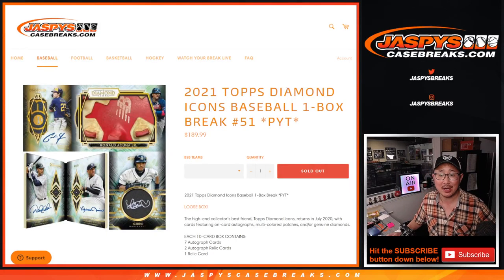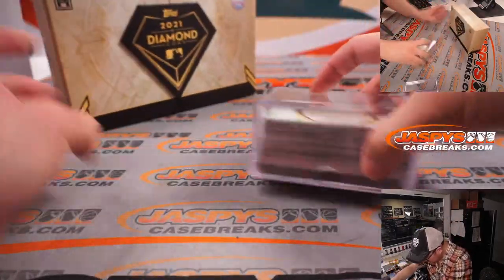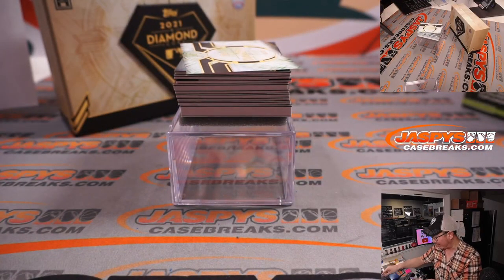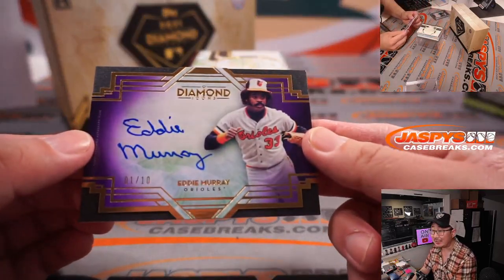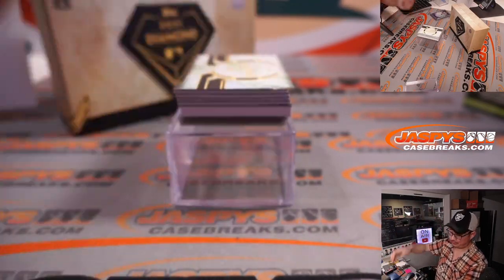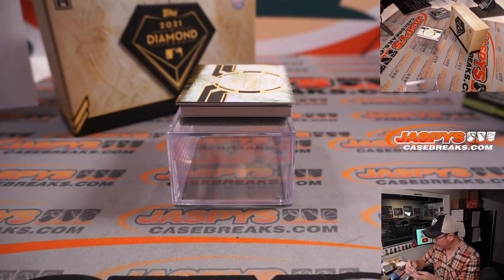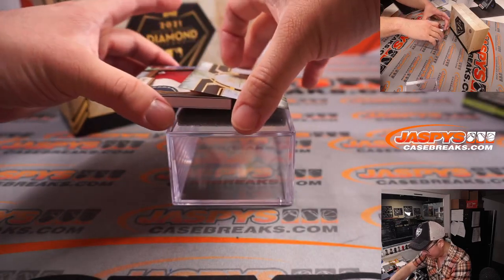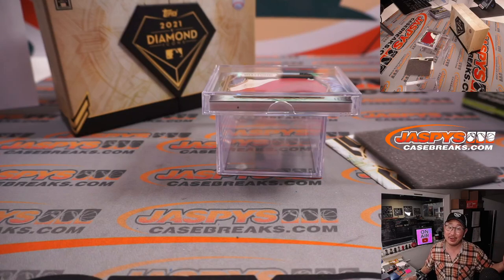W, 02.02.22 ~ 2021 TOPPS DIAMOND ICONS BASEBALL 1-BOX BREAK #51 *PYT*